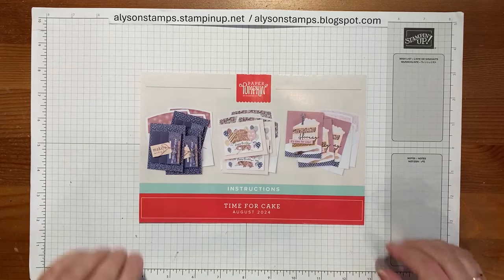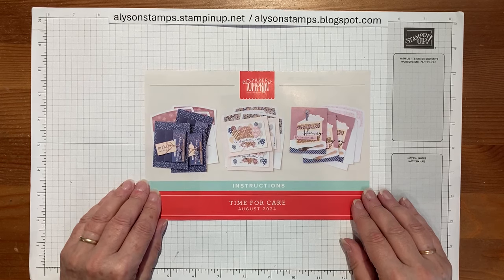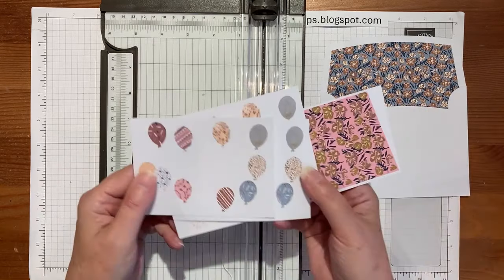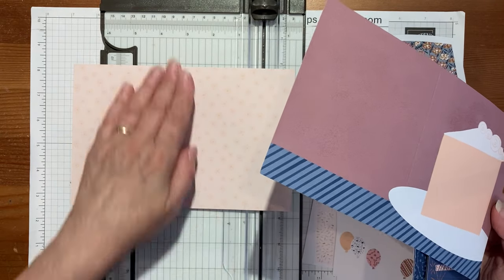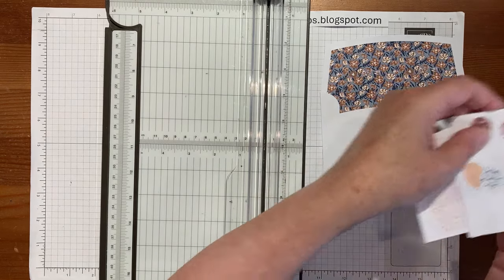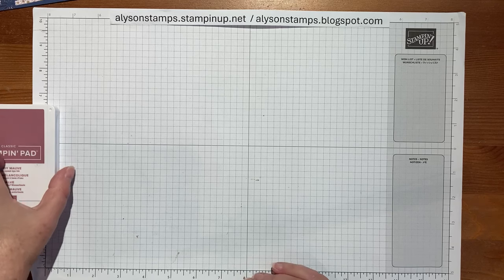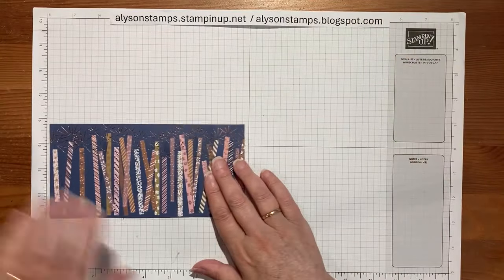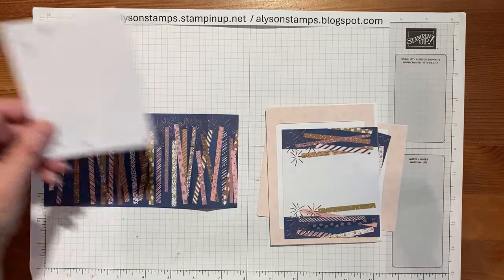Time for Cake Alternatives #1 August 2024 Paper Pumpkin Stamping Tutorial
First round of alternative ideas using the latest Paper Pumpkin kit